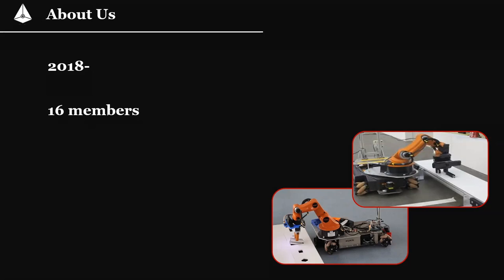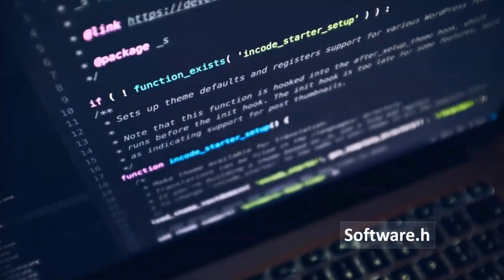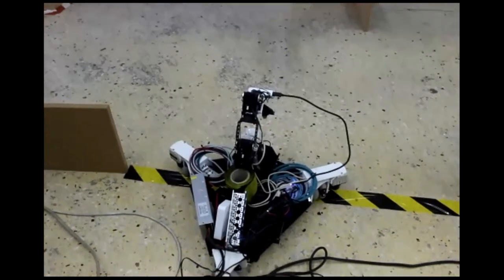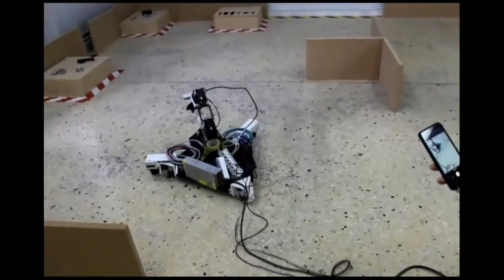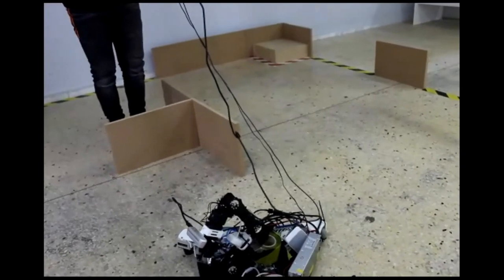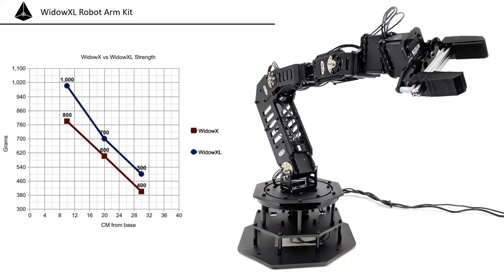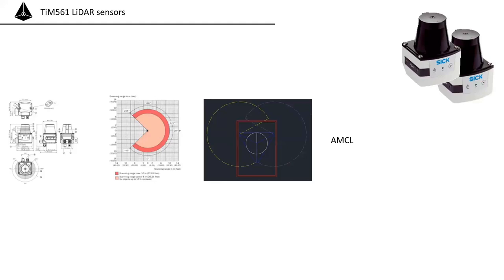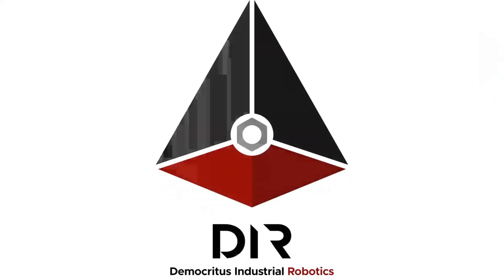R20.9.4 - TEAM: DIR (Greece) - RoboCup@Work Presentation & Competition at Virtual RCAP 2020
RoboCup@Work Presentation and Competition at Virtual RoboCup Asia-Pacific 2020 (Virtual RCAP 2020)

Team Name: Democritus Industrial Robotics (DIR)
Institution: Democritus University of Thrace (DUTh)
Region: Greece
Category: RoboCup@Work